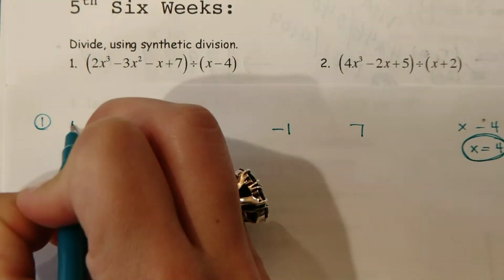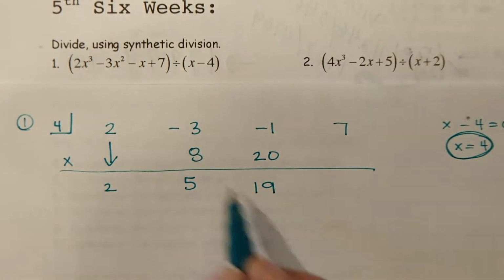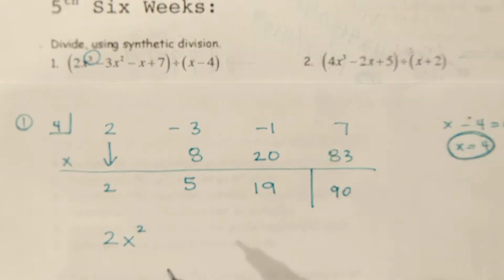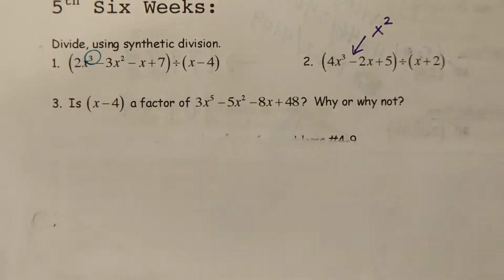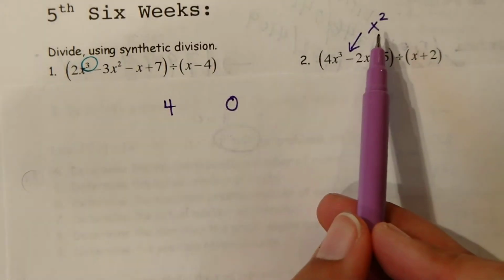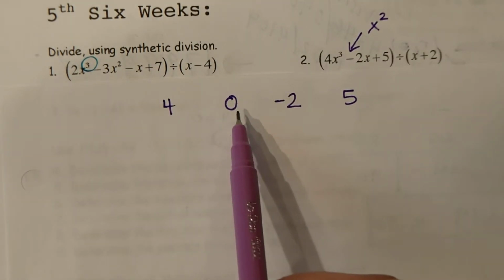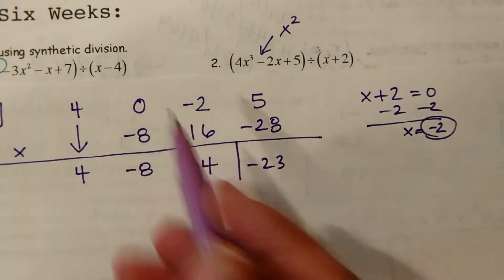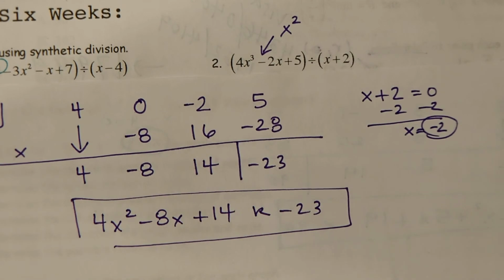Precal SPRING FINAL 5th 6 weeks Review (Synthetic Division) 1 and 2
Synthetic division of polynomial by (x - 4) and another by (x + 2).

Free math tutorial videos at MathTutorApril.com